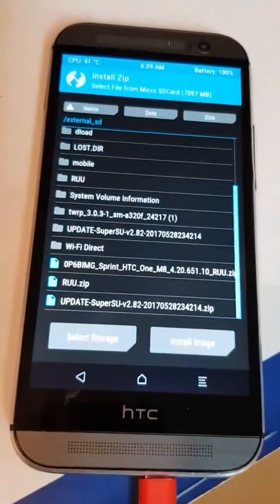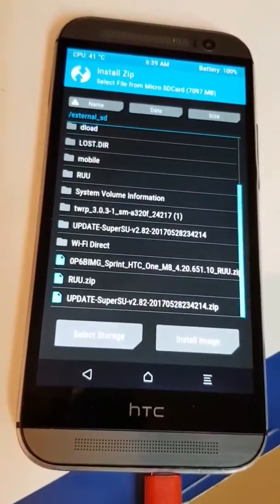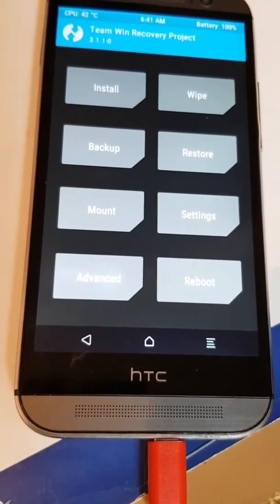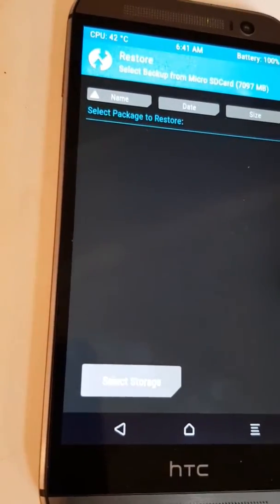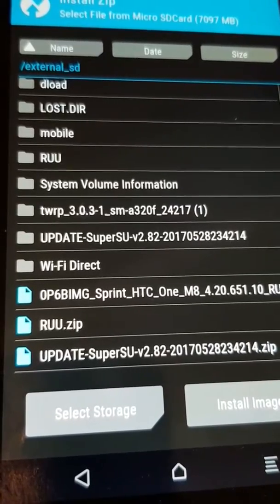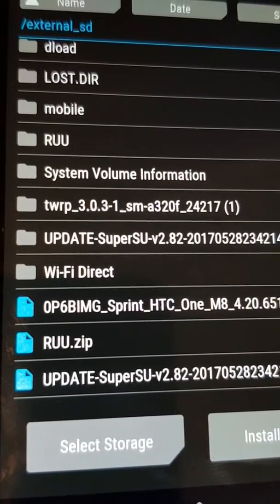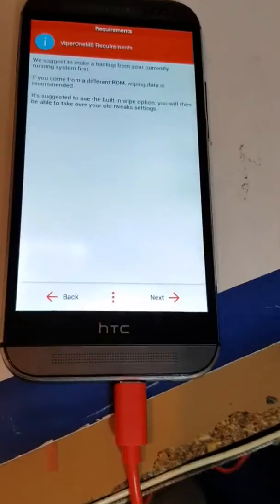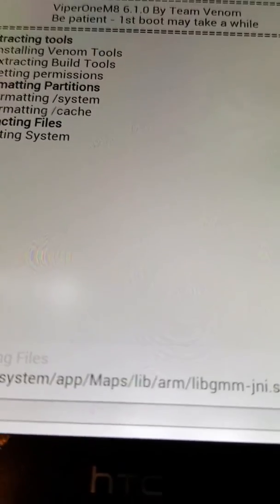HTC One M8 Flash Custom Rom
HTC One M8 boot loop stuck fix

HTC One m8 stuck on boot flash twrp fix
Creat a folder called RUU and copy all files from downloaded to this folder and proceed with video guid
fastboot flash recovery twrp-3.1.1-0-m8.img